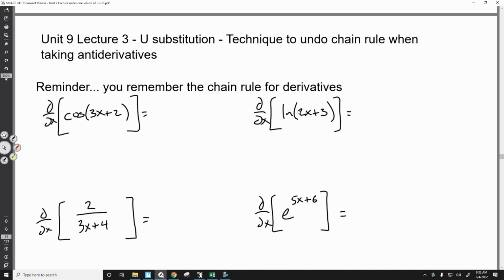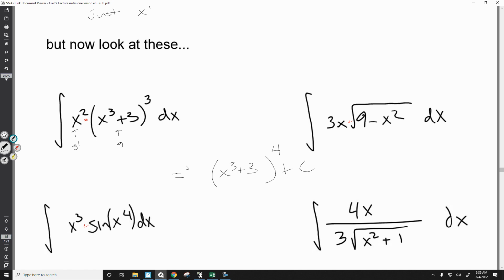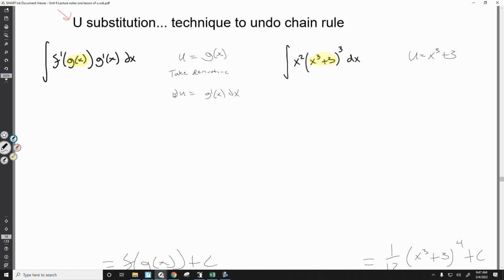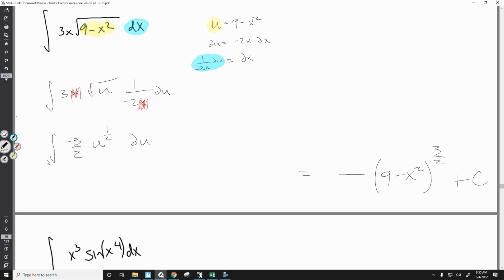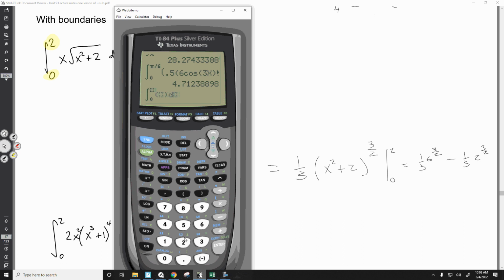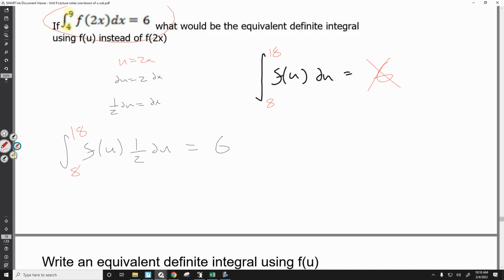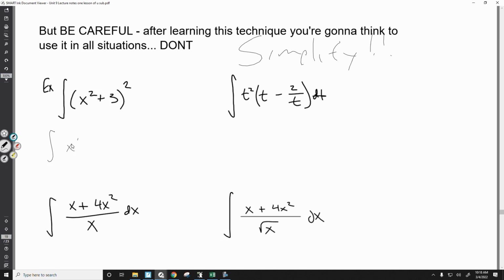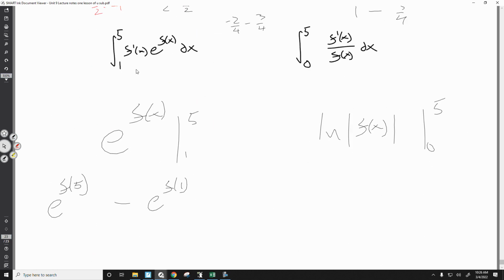Unit 9 Lesson 3 - U substitution (one day)